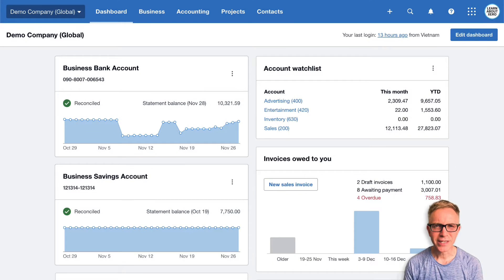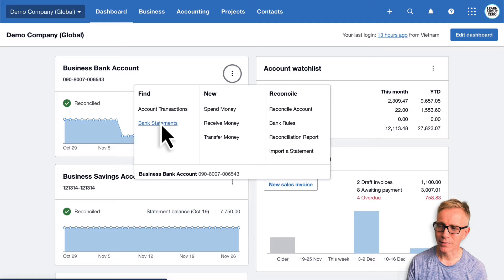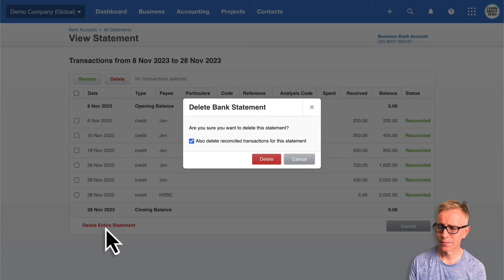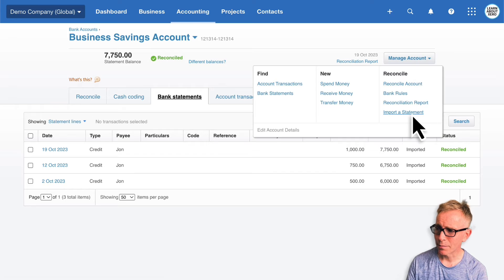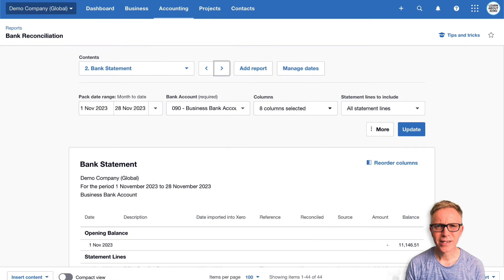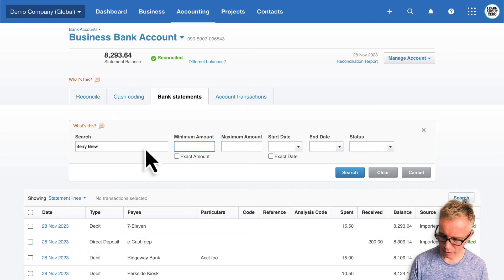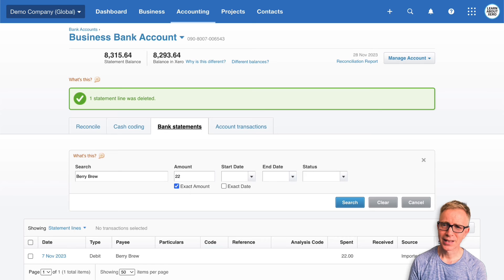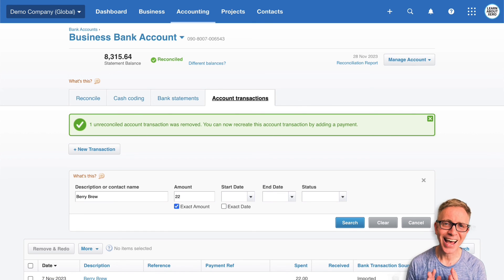Delete bank statements in Xero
Learn how to delete an entire bank statement in Xero or just an individual bank statement line.
Depending on the situation you may need to delete a whole bank statement from Xero along with any reconciled Xero transactions. Or you may simply need to remove a bank statement line from Xero.

If you’ve imported bank transactions into the wrong account, or there’s a duplicated bank transaction, your bank statement balance in Xero won’t match your actual statement balance.

This video is part of the Xero troubleshooting series.

👉 Download your FREE keyboard shortcuts PDF guide – I'll be adding more resources over time.
👉 Book a tailored 1-on-1 Xero session with me 🧑‍💻 – the perfect way to learn.